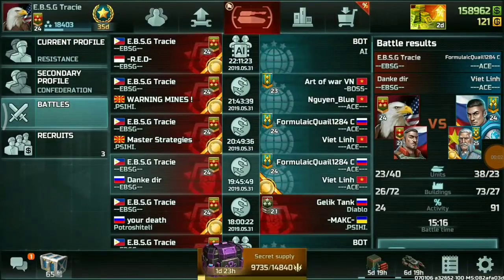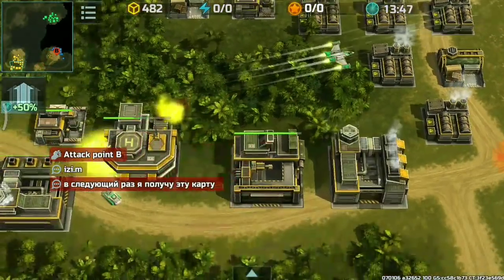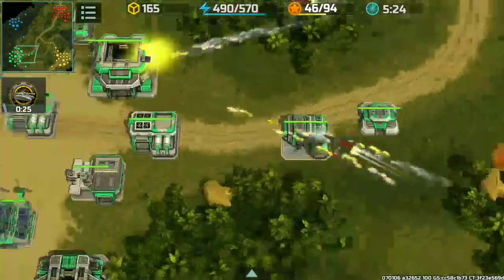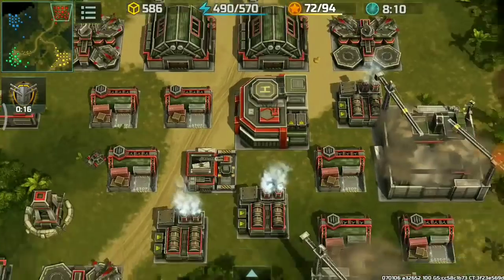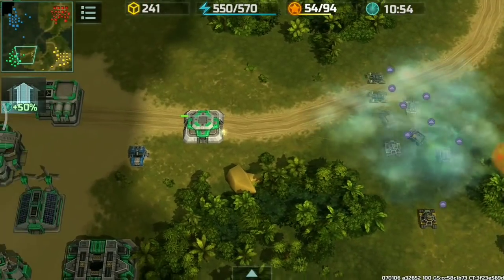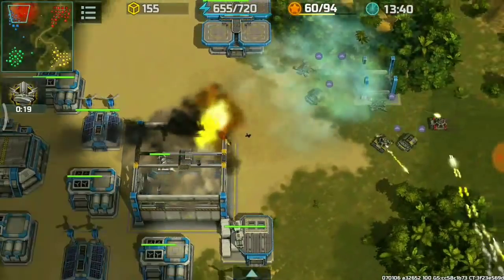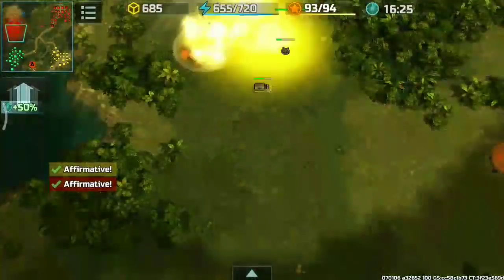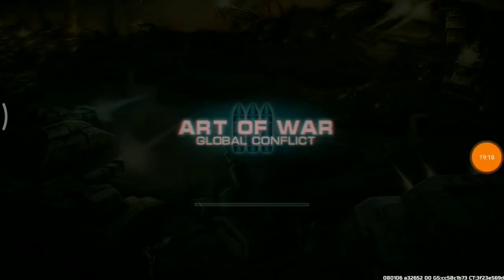(AOW3) - E.B.S.G Tracie & Danke dir / Master Strategies vs Formulaic Quail & Viet Linh!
also another discord group! aow3 united!

Also if you would like to help me grow my channel & in-game account there is a link where you can donate thanks for you're kindness!

and other EBSG clan's channel for more interesting content thanks!

Philippine player (re-commended) for players rank 4-15.

Also a popular streamer of both factions!

For confederations

Also Art of war 3 Global conflict

App store/apple ios.